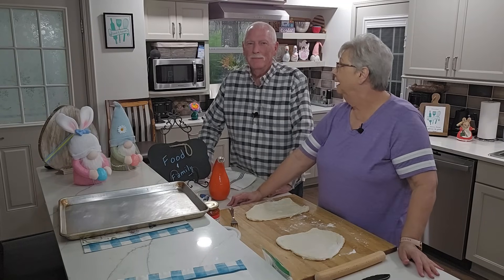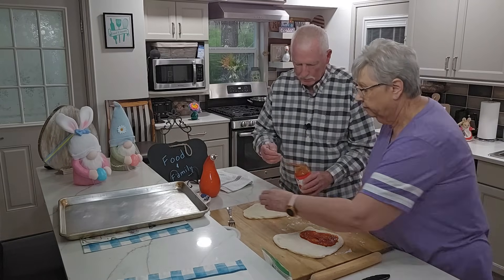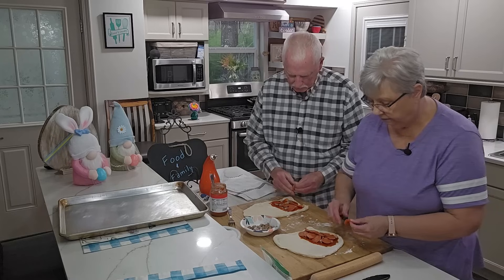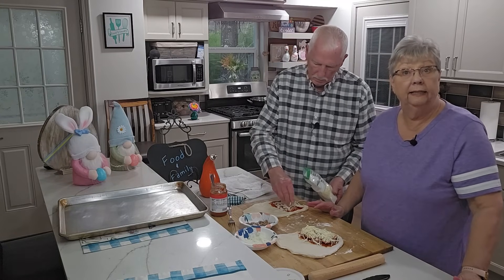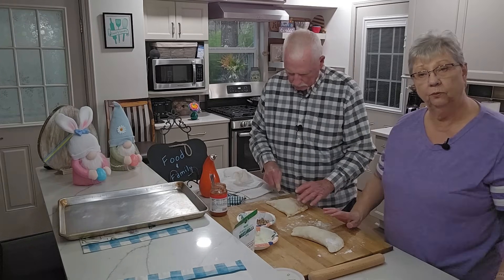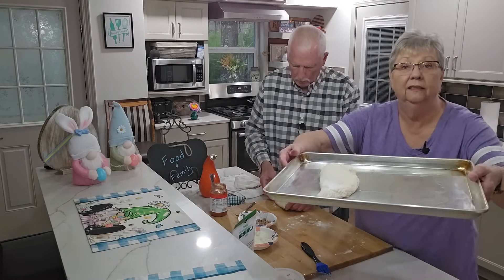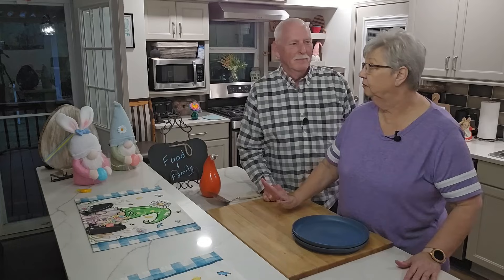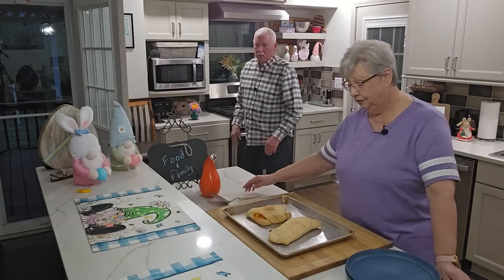Calzone's, Food & Family Way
Do you want a pizza that you can actually pick up and take with you. The calzone is the closest you will get to that. And if you follow along with us, you will see how quick and easy they can be to put together. Take shortcuts whenever you can, make life easy and spend more time with your family. The afternoons are getting longer and spend more time outdoors with the kiddos and pets enjoying the sunshine. Let me know if you try these. Instructions below.

Write us at:
Food & Family

Amazon store:

Ingredients:
pizza dough, store bought or homemade
pizza sauce
your favorite pizza toppings

Instructions:
Roll out dough to your desired size. Slather one side with pizza sauce, leaving the edge untouched. Add your favorite toppings. Fold other side over and crimp edges closed. Place on greased baking sheet. Brush dough lightly with olive oil. Sprinkle with parmesan on top if desired. Bake 18-20 minutes or until golden and crust is done.